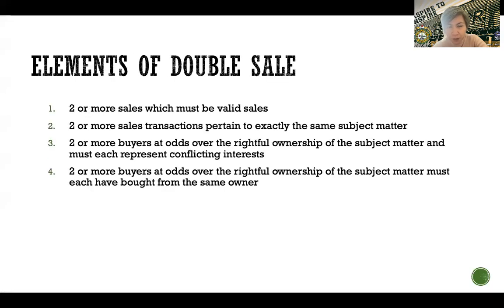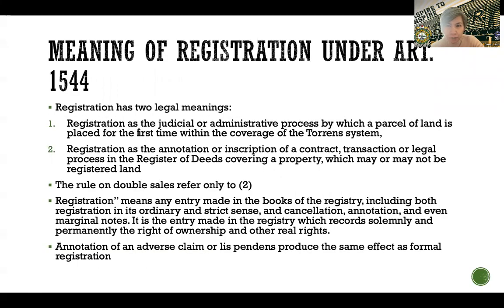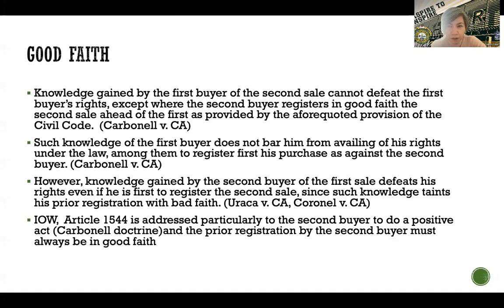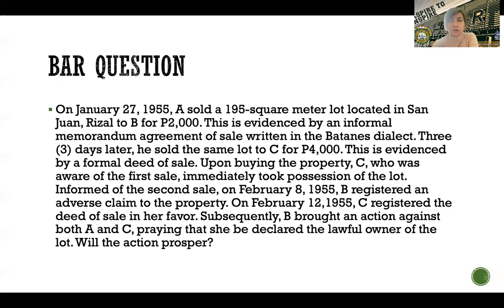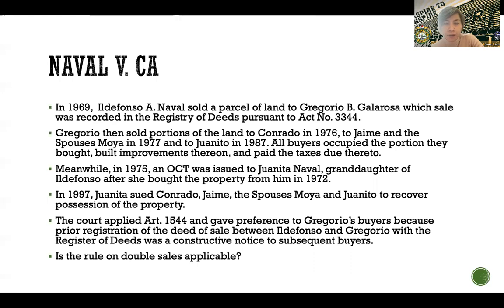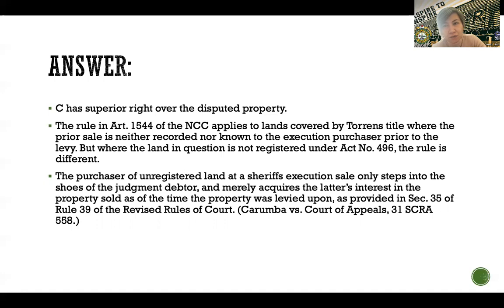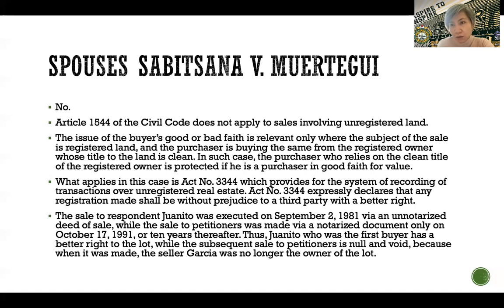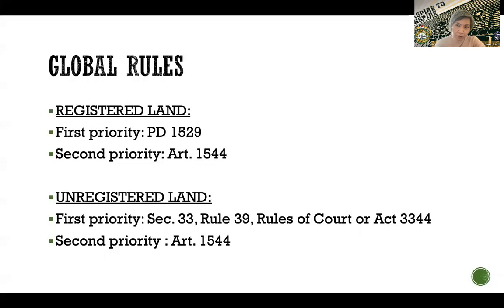CHAPTER 6 PART 2